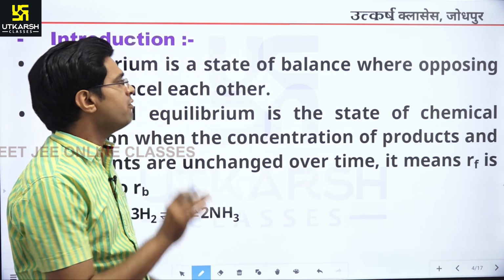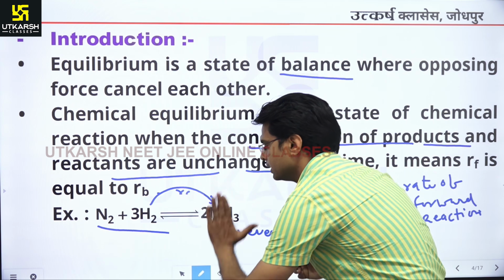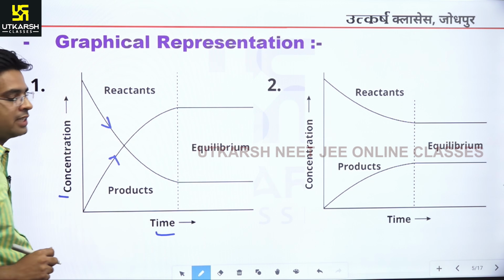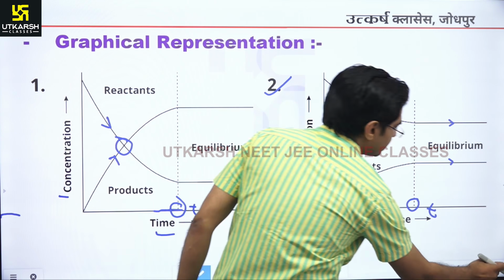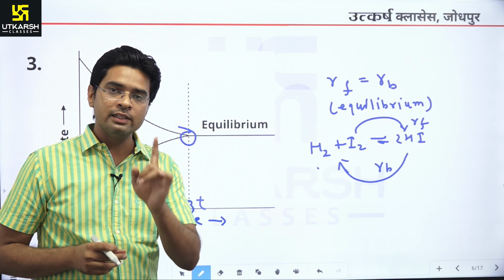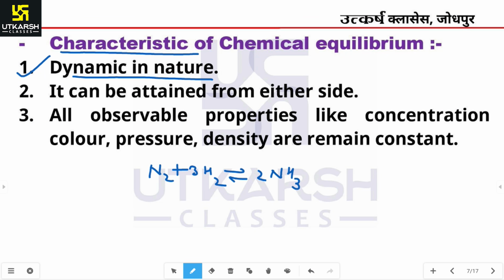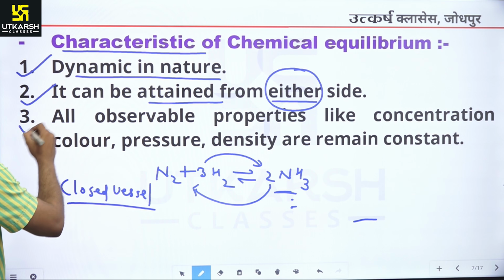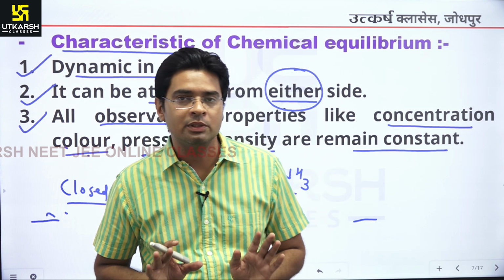Chemistry || Chemical Equilibrium || English Medium || By Jitendra Sir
Are You An NEET or JEE Aspirant ?

UTKARSH Proudly Presents UTKARSH NEET/JEE OnlineClasses & Full Online Courses. Now Get Success In Your Upcoming Exams With Utkarsh App Online Courses.

◇  Why UTKARSH App for NEET & JEE online preparations ?
 √ Interactive Live Classes
√ Video & Audio Lectures
√ E-Notes, PDFs & Many More Study material
√ Online Tests & Quizzes
√ Model Practice Sets
√ Online Assessments

AT UTKARSH conceptual clarity is our topmost priority.

◆●◆【 Join us 】◆●◆